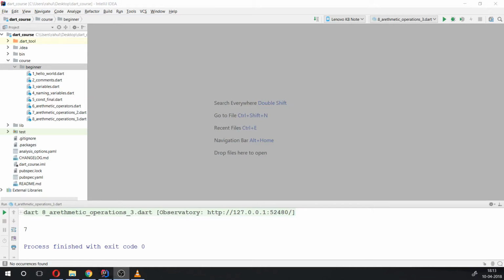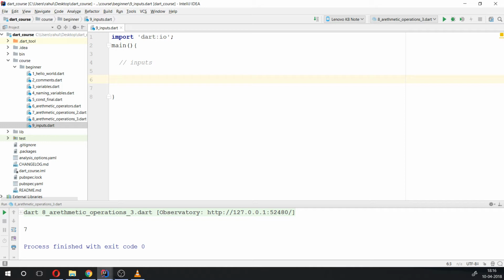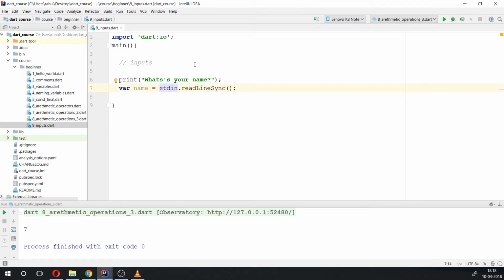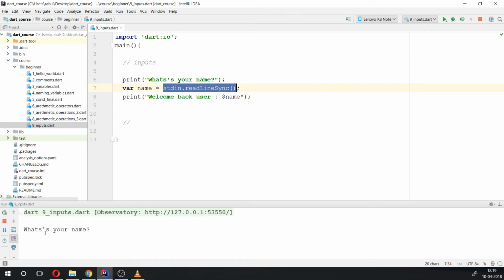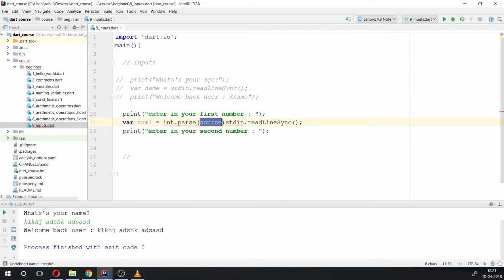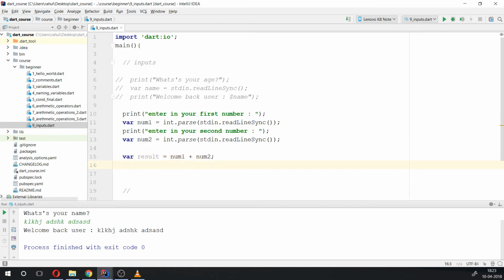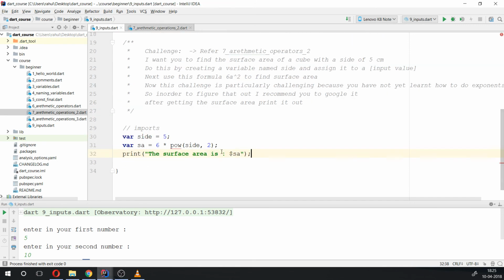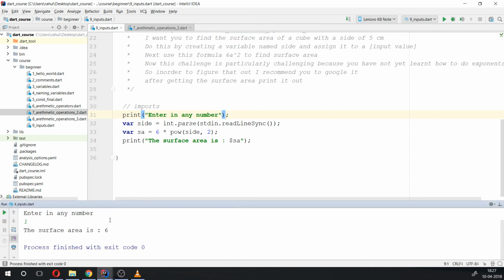Learn Dart A-Z Episode 10 : Handling User Input